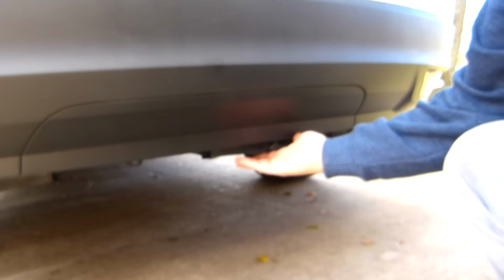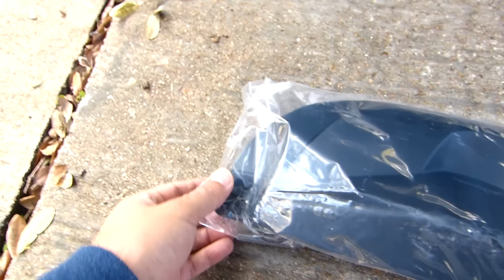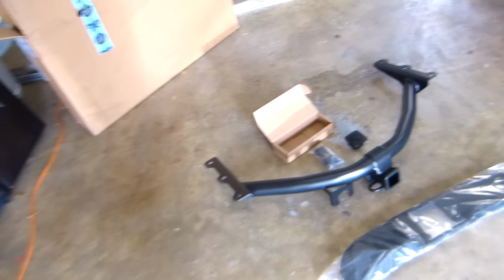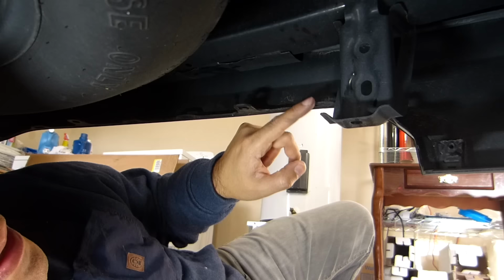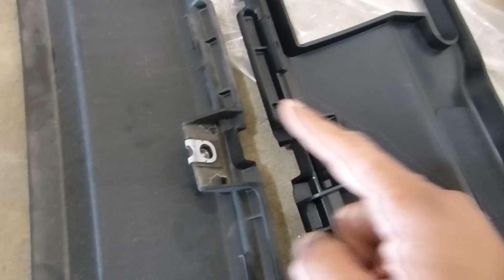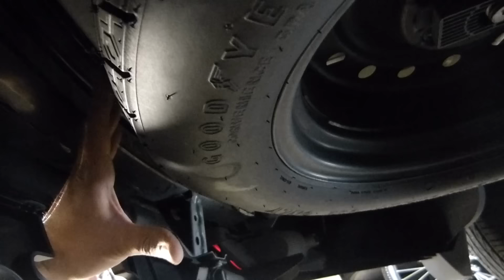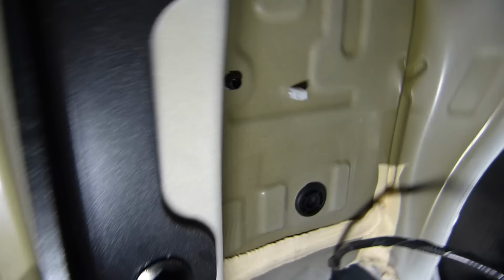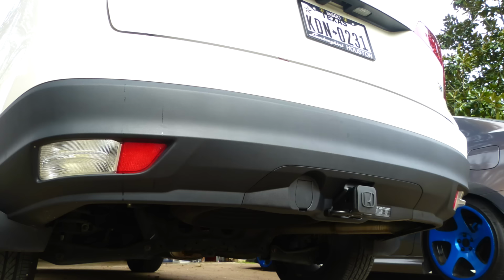$265 Trailer Hitch OEM 2017 Honda Pilot from AMAZON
$265 Trailer Hitch OEM 2017 Honda Pilot Install from AMAZON
► 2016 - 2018 Honda Genuine Parts 08L92-TG7-100 Trailer Hitch
► 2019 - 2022 Honda Genuine Parts 08L92-TG7-1A0 Trailer Hitch

► (optional) Honda Genuine Parts 08L91-TG7-101 Trailer Hitch Harness

=== Tools ===
► Jack stands
► Impact 1/2" (Craftsman)
► Impact 1/2" (Ryobi)
► 1/2" Rachet
► 10mm wrench
► 18mm Socket 1/2" drive
► Socket 1/2" drive SET
► LED Lamp

▬▬▬▬▬▬▬✅FOLLOW US▬▬▬▬▬▬▬▬▬